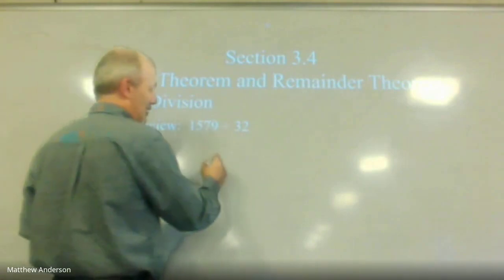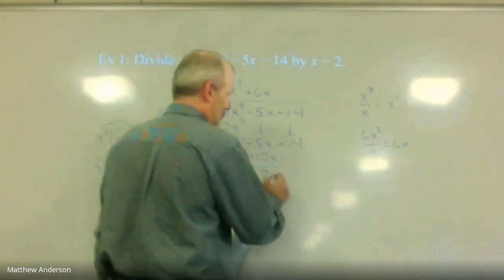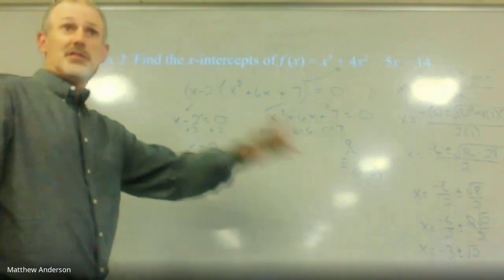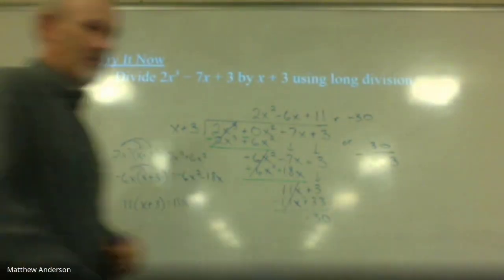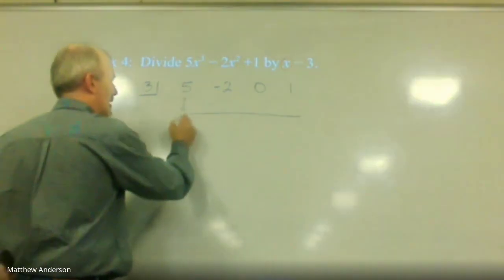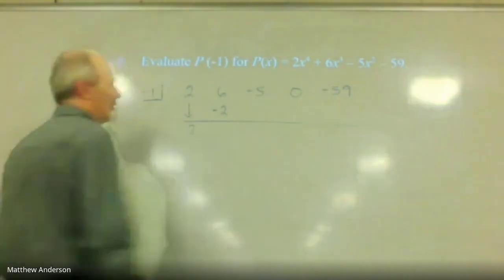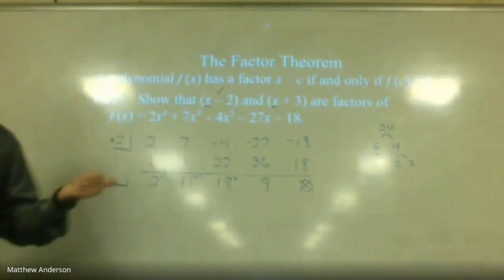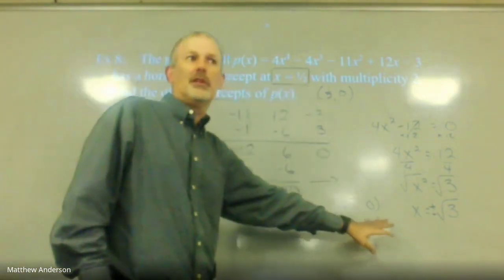College Algebra (Section 3.4)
Remainder Theorem
Factor Theorem